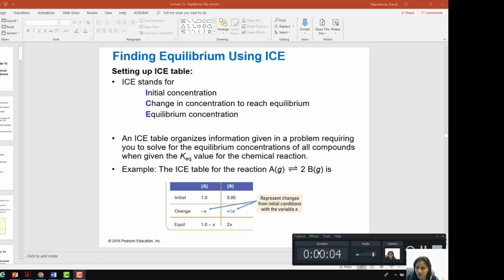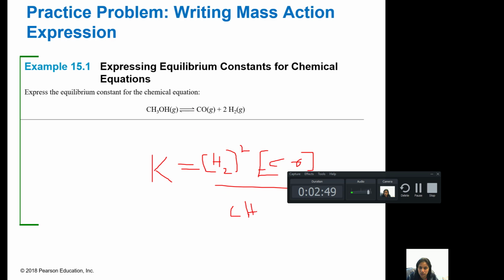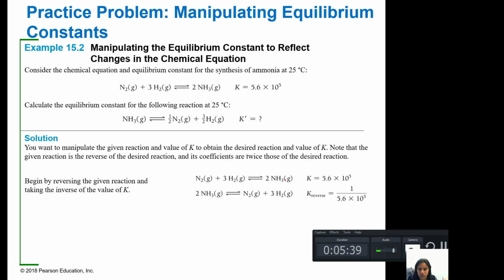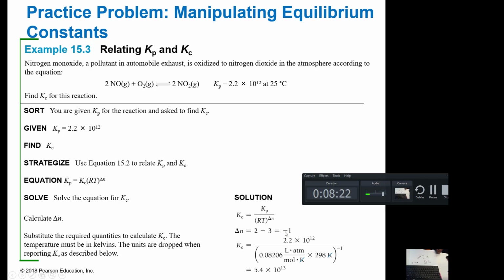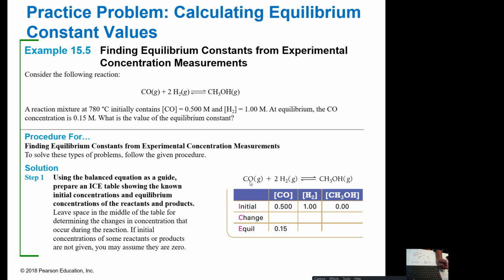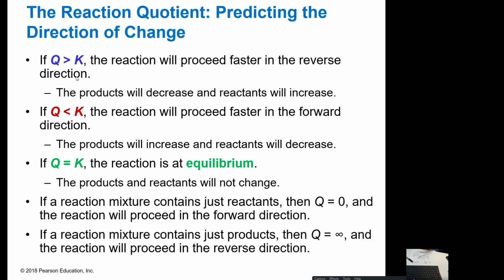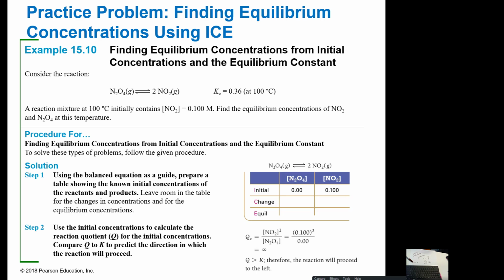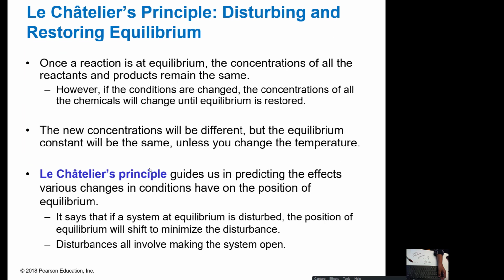Chemical equlibrium Chapter 15